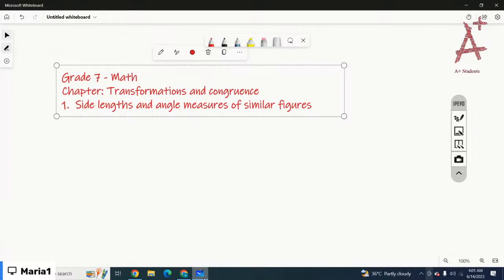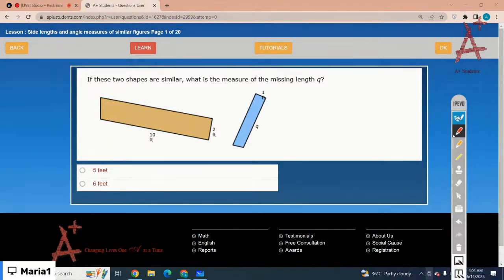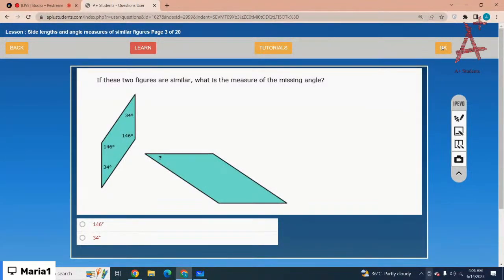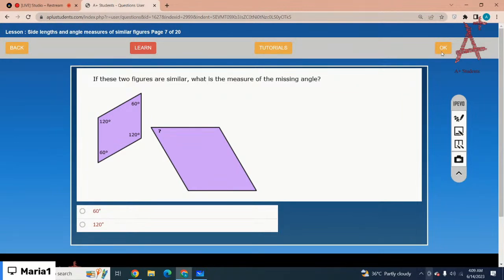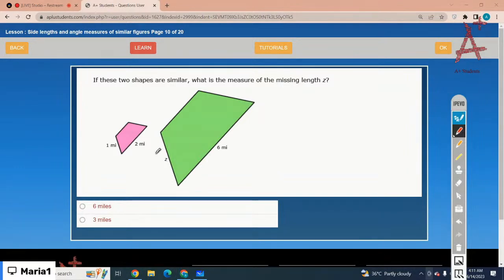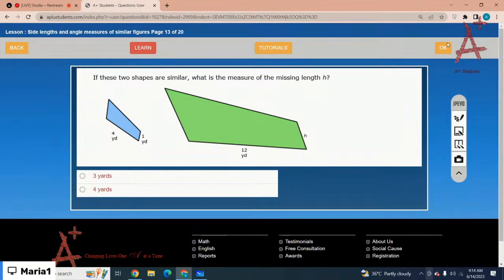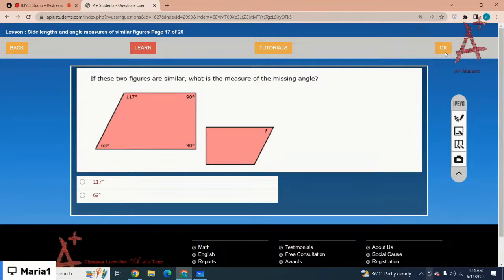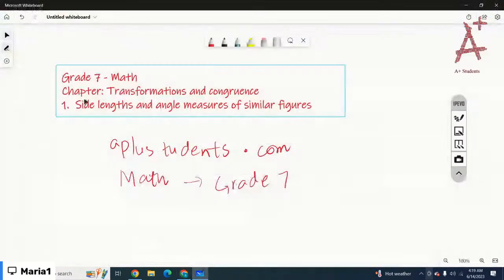Grade 7 - Side lengths and angle measures of similar figures